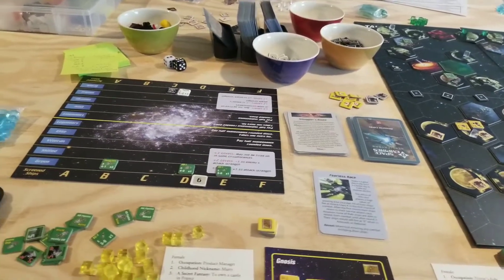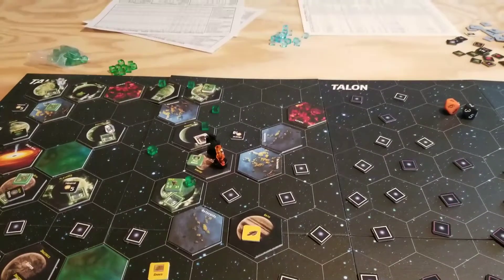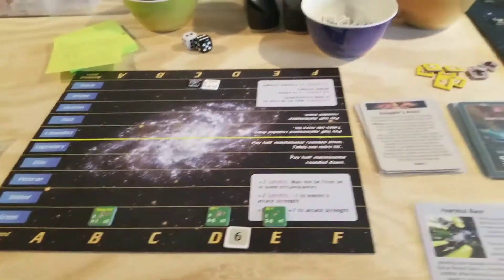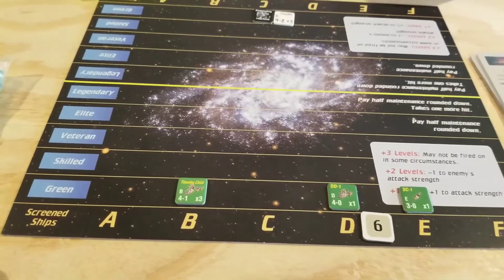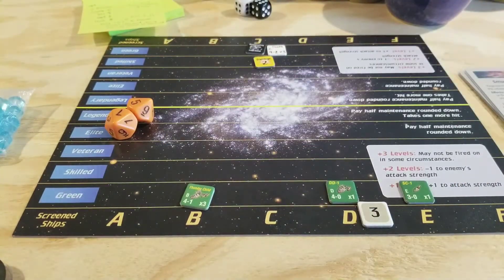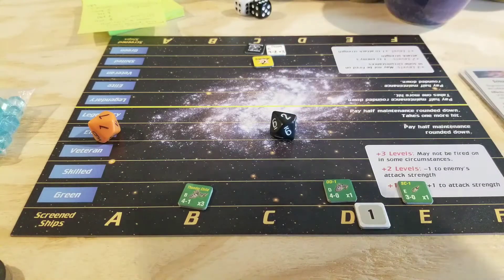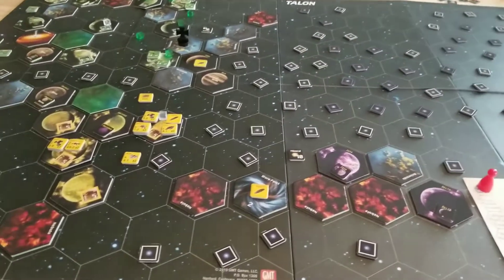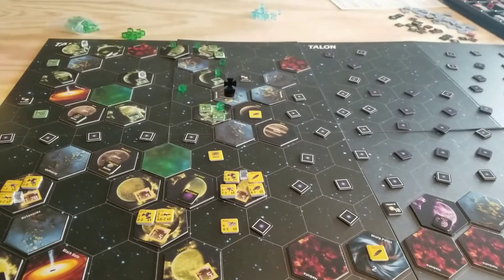Space Empires: part 3 (doomsday arrives)